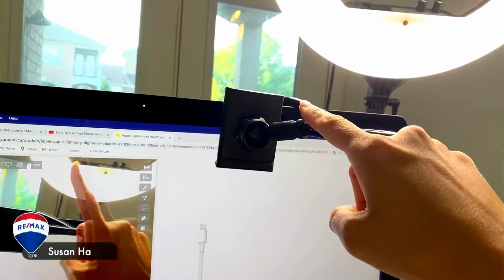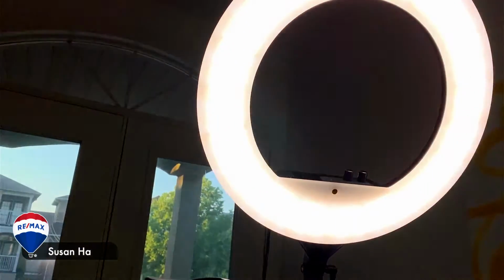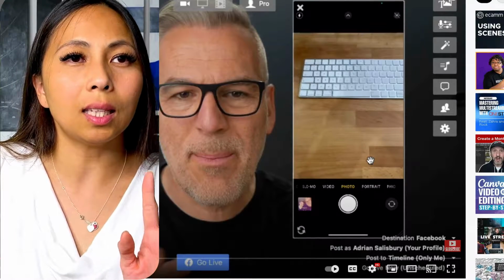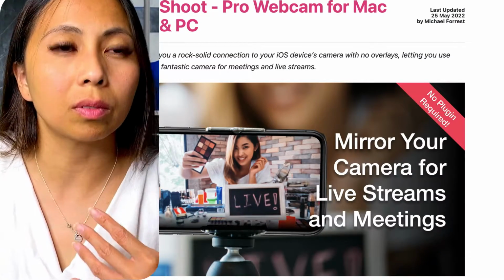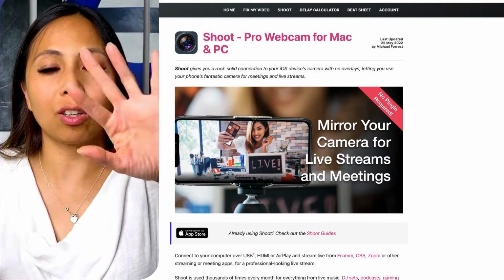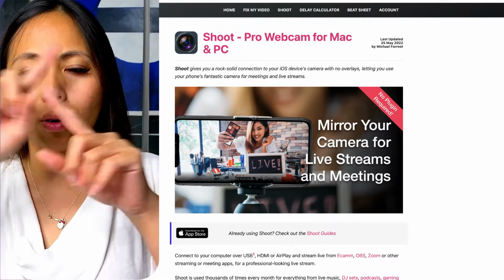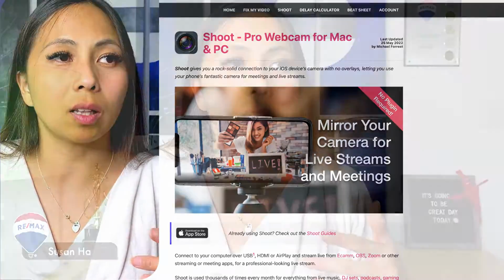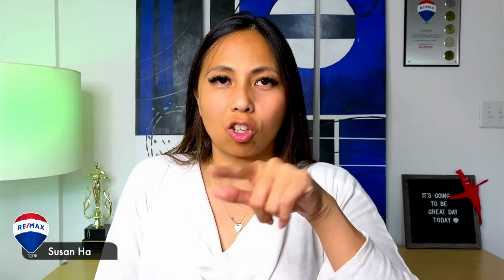Behind The Scene Of My Desk Set Up Part 38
Video for agents and anyone who want to know how I have my set up for recording my videos.

I use to record all my videos.

And if you read this far my final tip is I have a stand up desk.  So all my videos are done standing up for better tone.